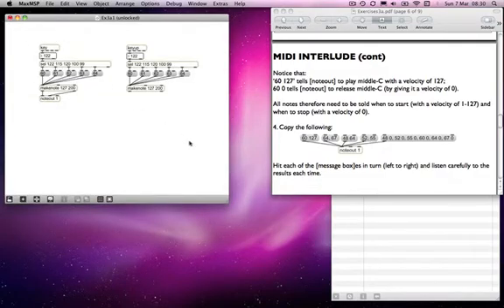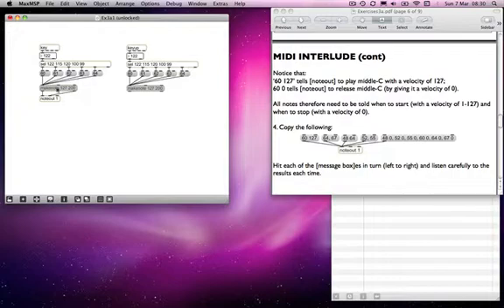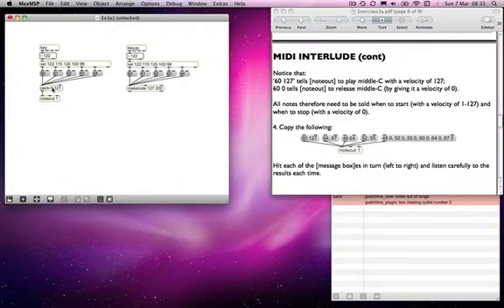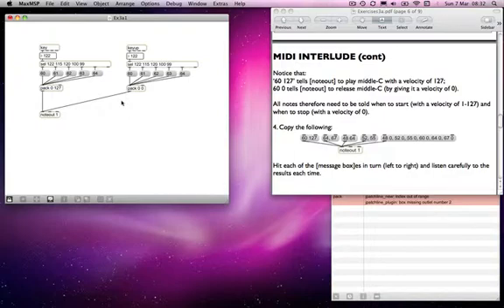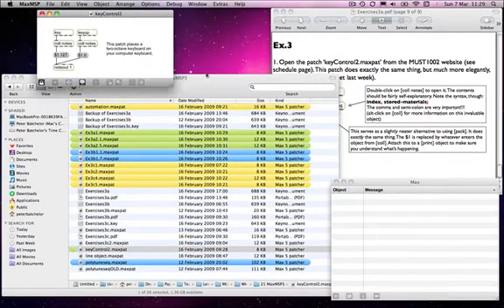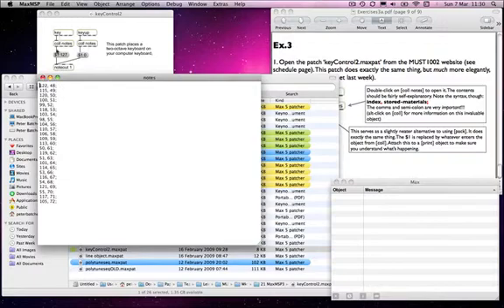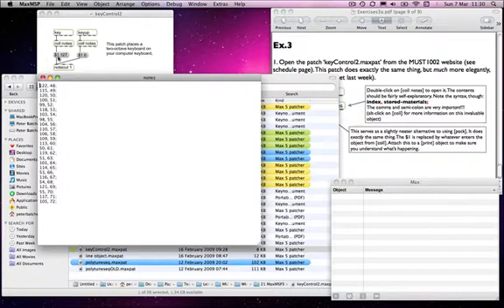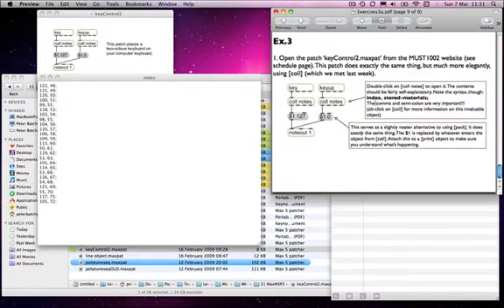Max MSP Tutorial 03a2: Keyboard Control [2]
Exercises3a covers:
• changing your computer keyboard into a piano keyboard,
• clarification of note-on/note-off issues and the [noteout] object